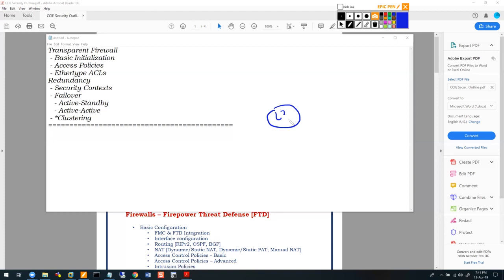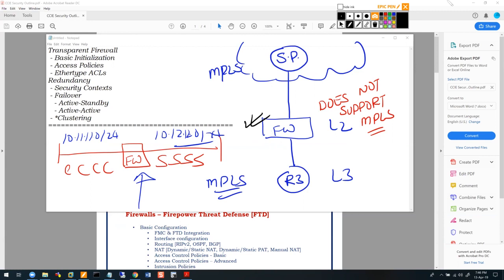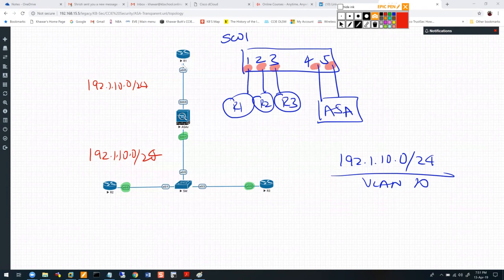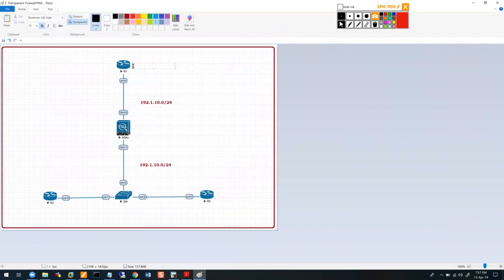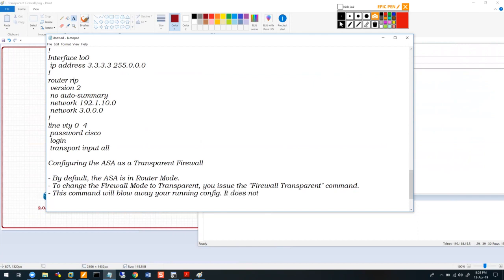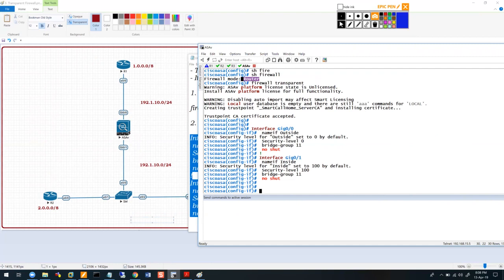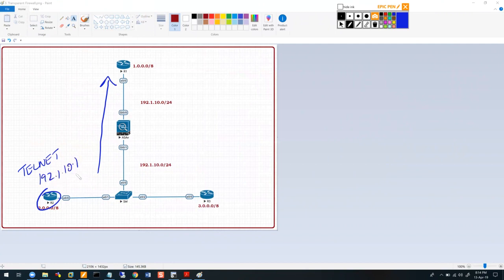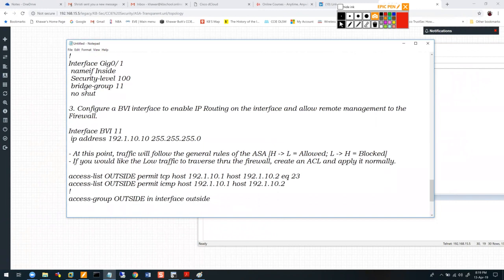20 Overview and Basic Initialization of Transparent Firewall